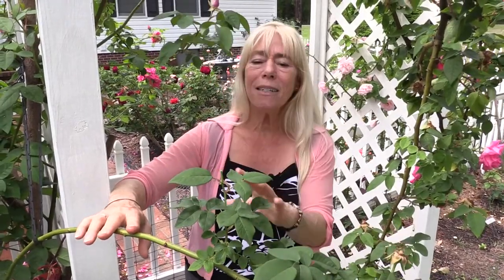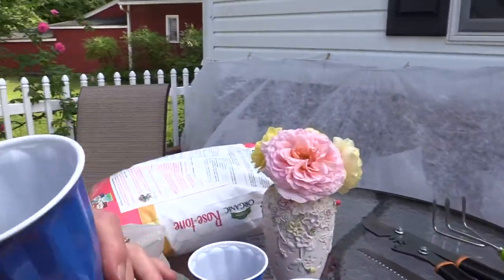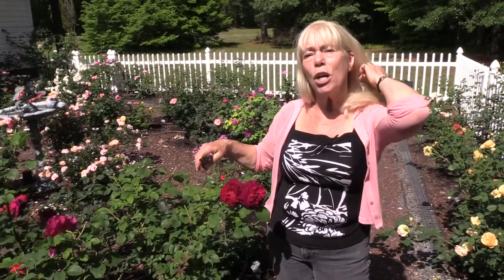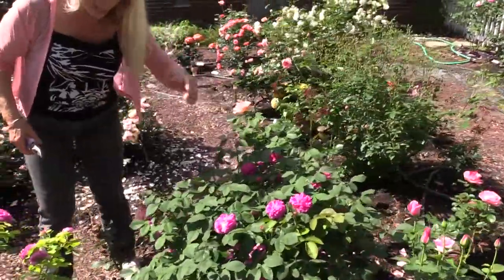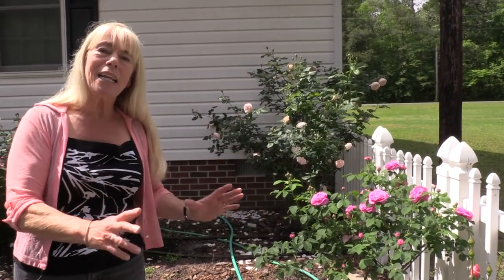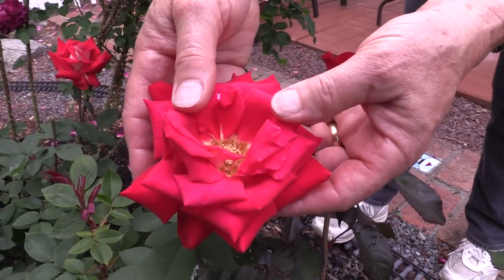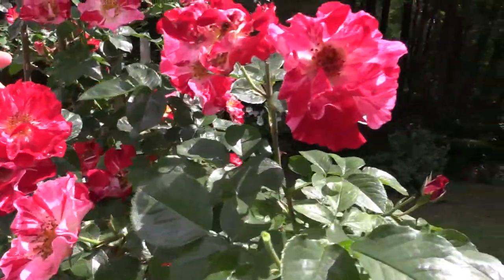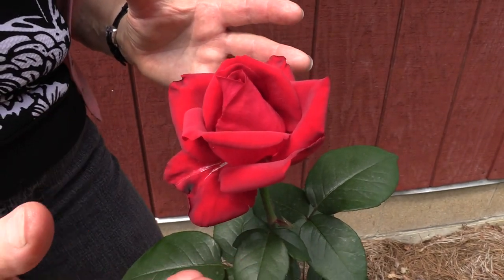Delmarva Gardens || June, 2018 || Roses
Ginny  explores a local rose garden to share the variety of roses and how to care for them.